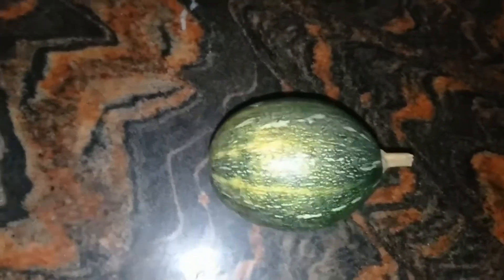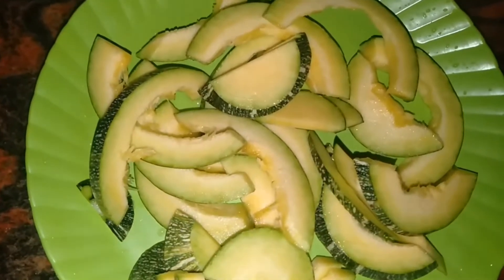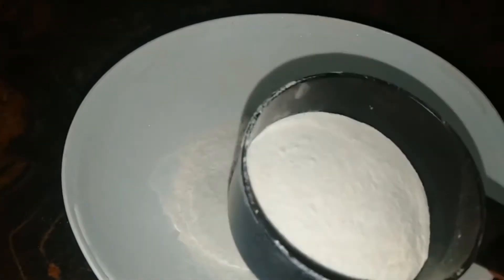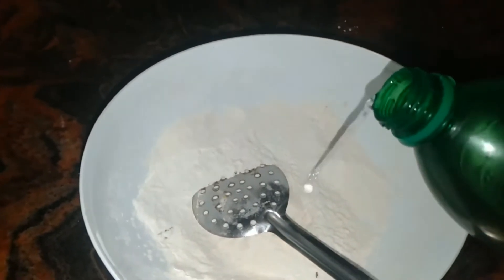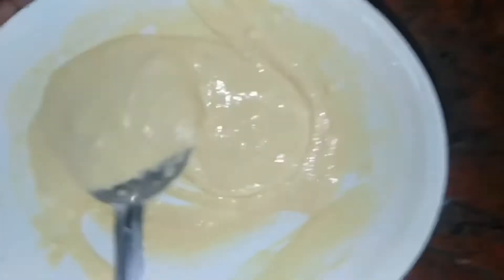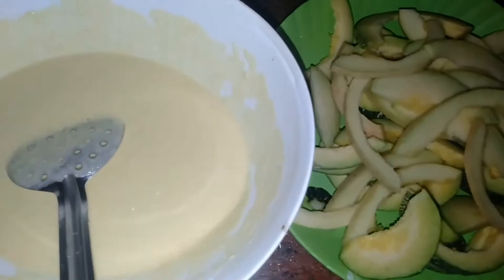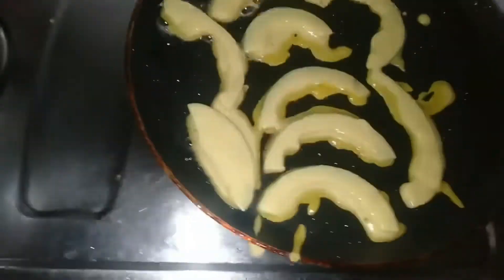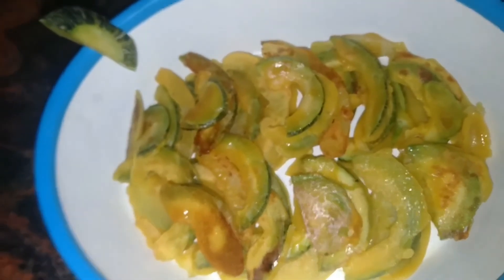Pazhamporiye vellum pumpkin pancake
Pumpkin 1
Maida 200g
Rice powder 75g
Sugar 1.5 son
Salt one pinch
Turmeric 1 pinch
Oil